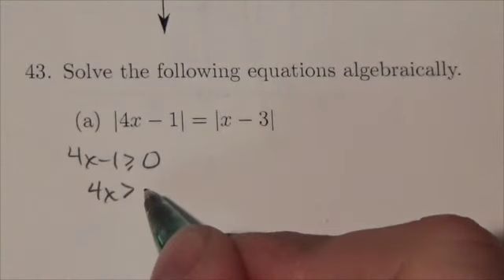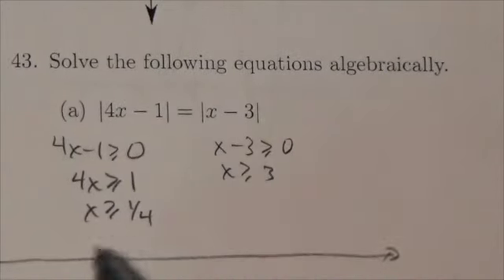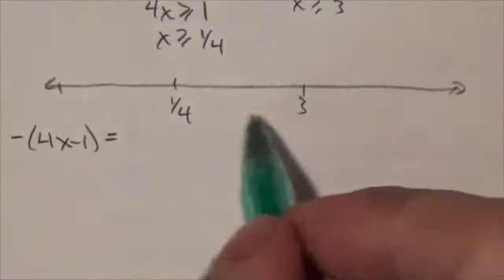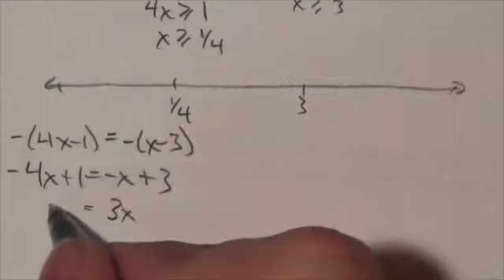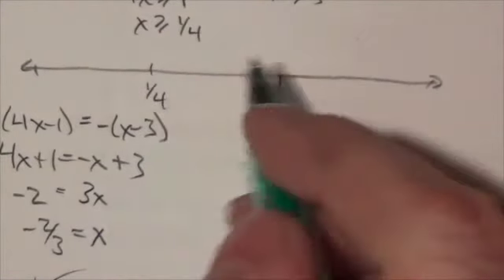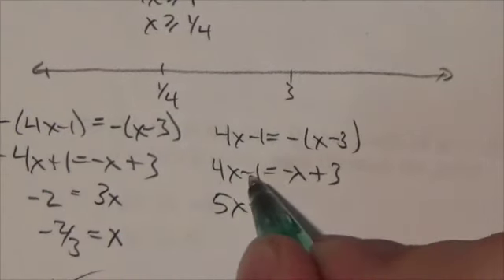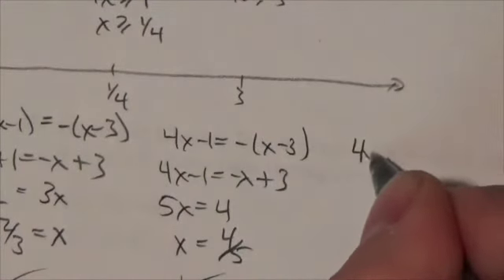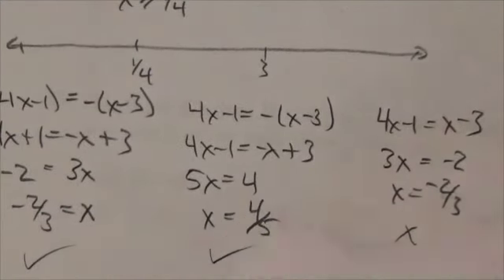Math 20-1 Rad & Abs Review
This video is about solving an absolute value equation algebraically.